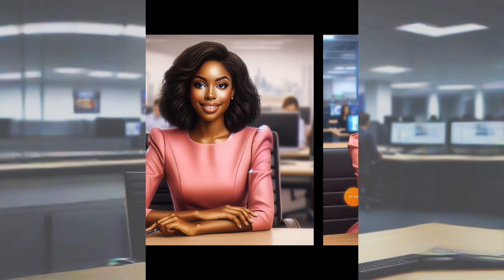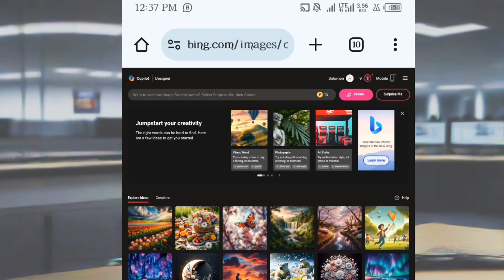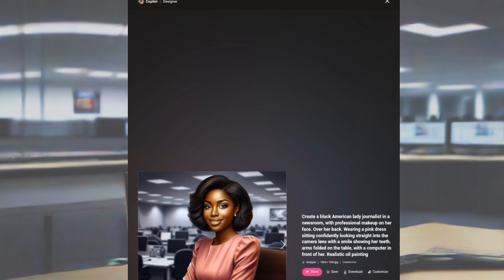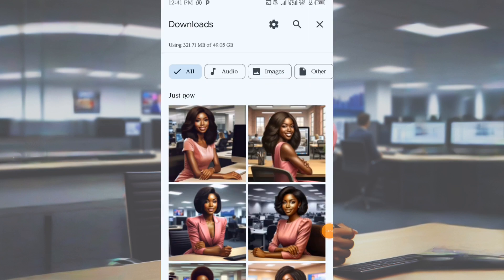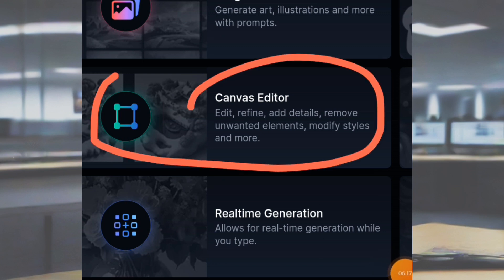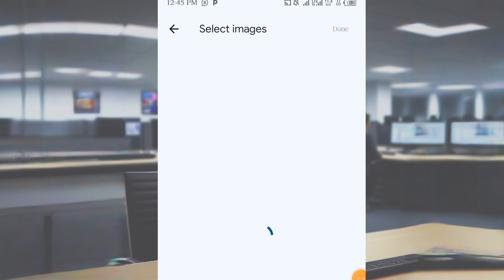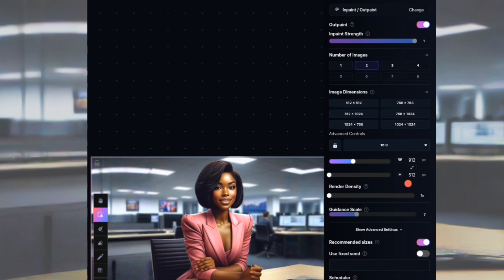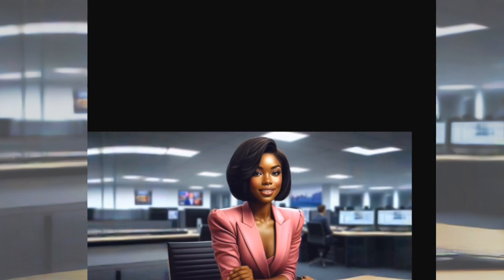Easy way to Change Bing AI Image Aspect Ratio With Leonardo AI For Free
In this video, I will show you how to change the aspect ratio of the 1 to 1 Bing Ai Image into Landscape (16:9) or Portrait (9:16) using Leonardo AI.

Login to your Bing AI Creator page. Go to your creations and download the necessary AI image you want to make changes to.

Next, you want to go to Leonardo.ai to create an account.

Signing up with them is easy. You can use your Google, Microsoft or Apple account to do so.

Once you are done, you will be taken to their homepage. From there look at the bottom left side for the option “Canvas Editor”.

Click on it and you will be taken to the editor section.

Leonardo AI gives you roughly 75 free image generations per day.

Now upload your image from your computer by clicking on the upload icon on the left side. Next, you want to scroll down on the right side and search for the aspect ratio tab under advanced controls. We will first change the image to landscape size, which is 16 to 9.

A landscape box will appear and you want to adjust your image to fit within that rectangular box.

Once you are happy with the results, you want to type in “landscape” under the “prompt” box.
I have also kept the image generation to 2 to have another option in case I don’t like the first image.

Wait for Leonardo AI to finish the generation. With 2 generations, you can look at both before deciding which one you like better and then click accept. I prefer the first one.

Now your image is in 16 to 9 aspect ratio! Click on the download icon and save it into your downloads folder.

Now we move on to doing the portrait size image. Go ahead and clear the canvas history.

We will switch the aspect ratio to 9 by 16 on the advanced controls section. A portrait box will show up.

Now type in the prompt box “portrait”.

Then, you will want to re-upload the same image. The process is the same and you want it in the center of the box.

This time, I have switched the image generation to 4, so there are even more options to choose from. It will cost 8 tokens though.

Now, click on generate. I went through the 4 images and picked number 3 as the best image.

After that, download the image and you now have both landscape and portrait sizes of your image!

Changing Microsoft Bing AI image aspect ratio with Leonardo AI tutorial
How to adjust image aspect ratio using Bing AI and Leonardo AI
Step-by-step guide to modifying Bing AI image aspect ratio with Leonardo AI
Microsoft Bing AI image aspect ratio customization with Leonardo AI explained
Tips for resizing images with Bing AI and Leonardo AI
Adjusting aspect ratio of images using Bing AI and Leonardo AI walkthrough
Bing AI and Leonardo AI: Changing image aspect ratio tutorial
How to use Leonardo AI to alter Bing AI image aspect ratio
Leonardo AI and Bing AI: Modifying image aspect ratio tutorial
Exploring aspect ratio options with Bing AI and Leonardo AI
By the end of this video, you'll be a Meta AI image generation whiz!  ✨

So if you want to easily turn your photos into unique artwork without needing any special skills, don't miss this tutorial!

Transform your family, friend and customer photos into 3D animation styles or 2D cartoon styles like anime, manga, fantasy, painting etc. and surprise them.